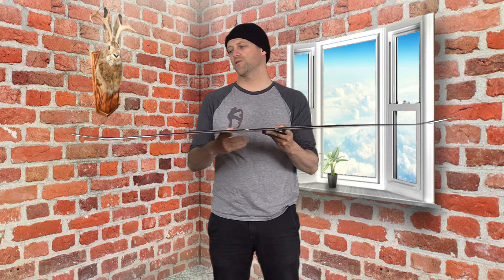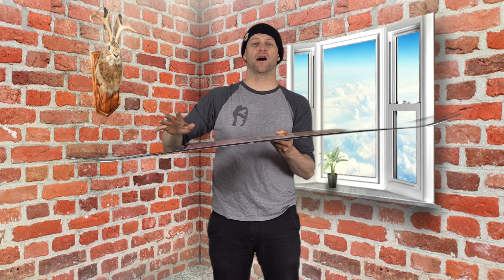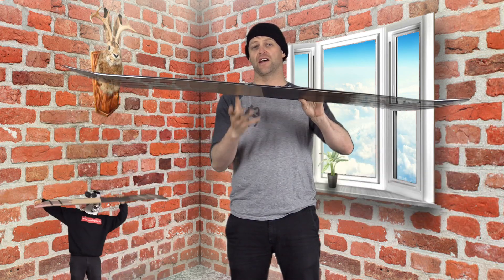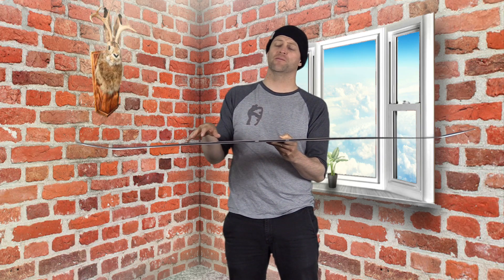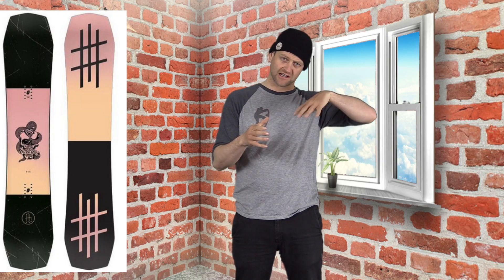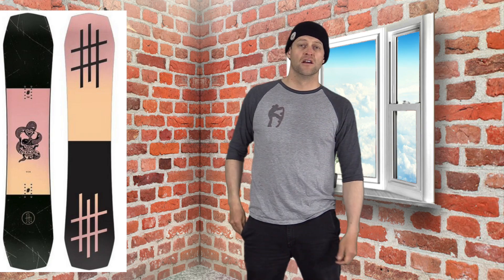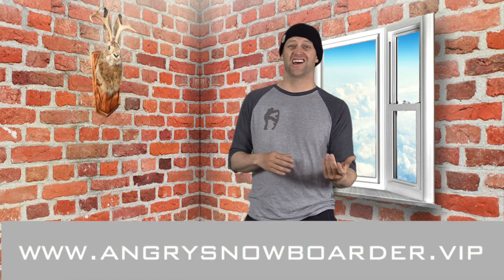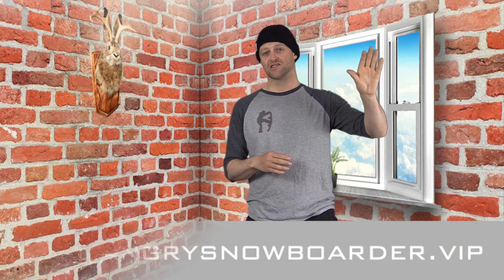The Lobster Shifter Snowboard Review